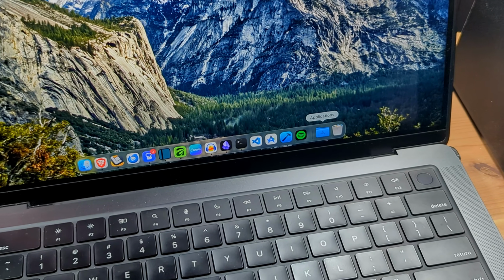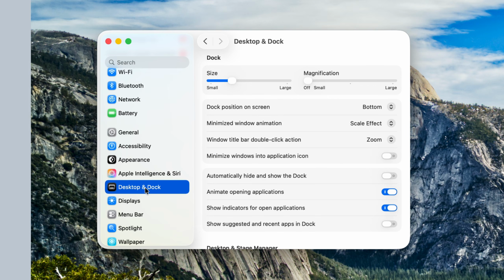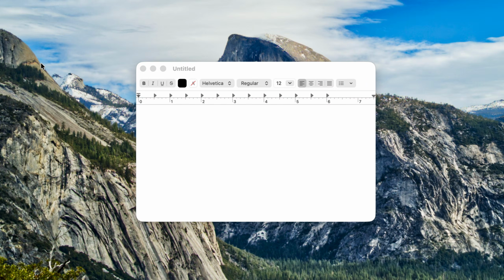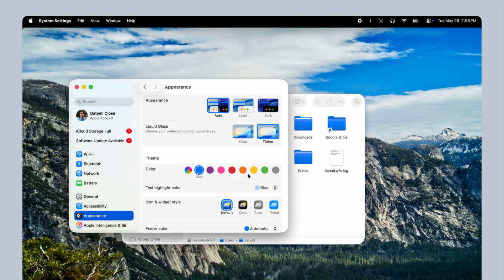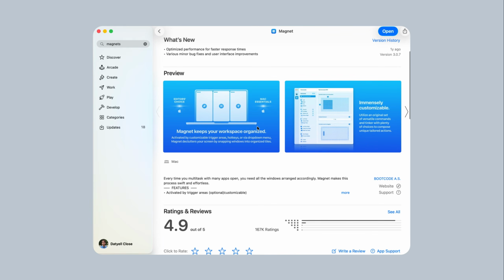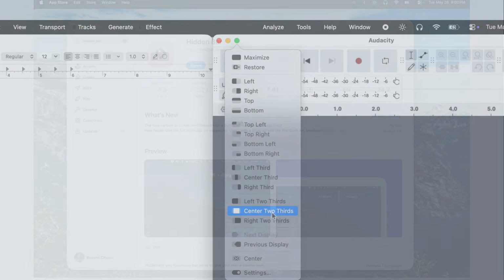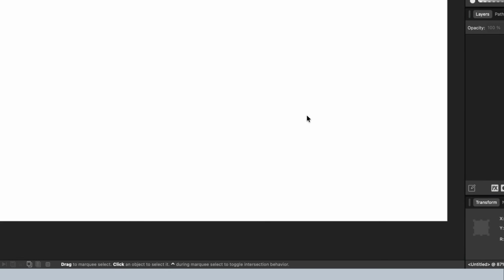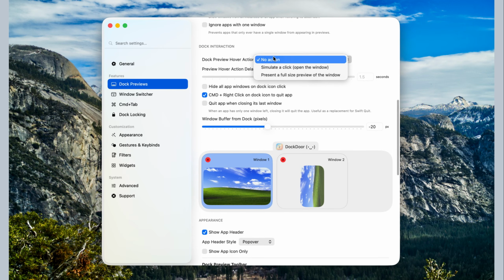Make your Mac feel more like Windows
If you're new to Mac and are used to Windows like me, or just looking to replicate some of the features of Windows 11 into your Mac, here are 8 ways to make your Mac feel more like Windows.

In this video:
0:00 Intro
0:14 Minimize apps to icons
0:53 Start menu alternative
1:35 Windows controls
2:01 Folder color
2:30 Trackpad tap to click
2:56 Magnet for resizing windows
3:58 Hidden Bar for hiding menu icons
4:34 DockDoor for app preview and switcher